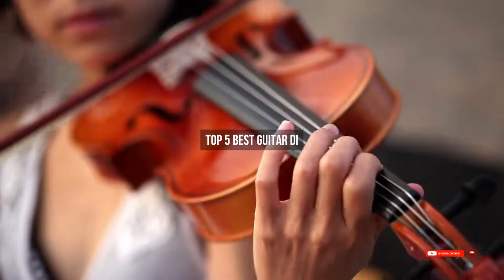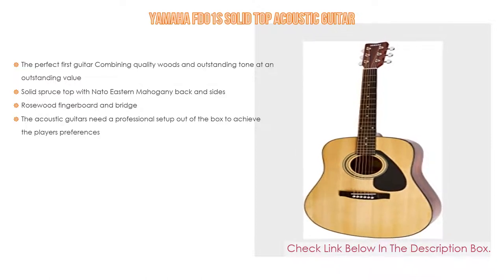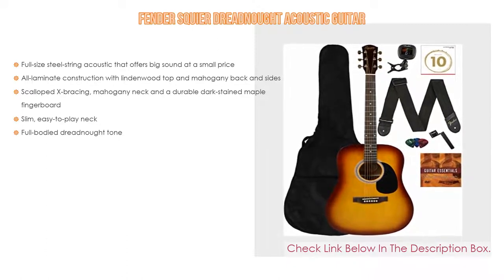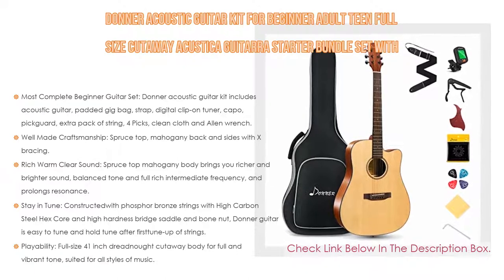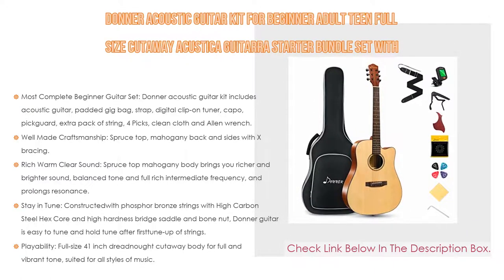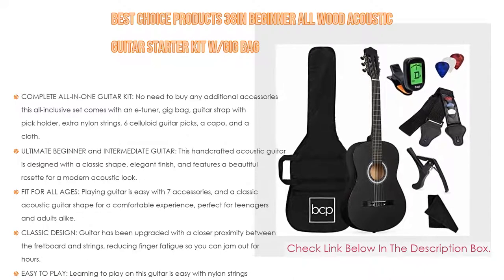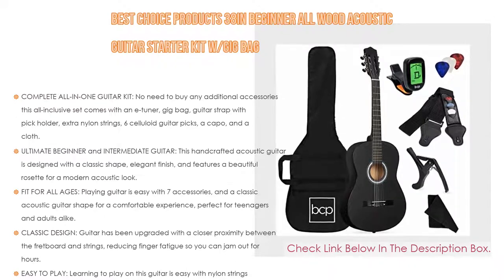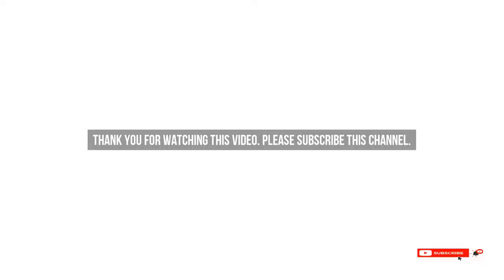Top 5 Best Guitar Di Based On Scores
Best Guitar Di: In this video we've collected and suggested  Guitar Di Reviews for you. Hope our findings will help you.

🔵 Best Choice Products 38in Beginner All Wood Acoustic Guitar Starter Kit w/Gig Bag:
🔵 Donner Acoustic Guitar Kit for Beginner Adult Teen Full Size Cutaway Acustica Guitarra Starter Bundle Set with Gig Bag Strap Tuner Capo Pickguard String 4 Picks:
🔵 Fender Squier Dreadnought Acoustic Guitar:
🔵 Best Guitar Ringtones:
🔵 YAMAHA FD01S Solid Top Acoustic Guitar:

►Timestamps◄
 ⏩ 0:00:03 Introduction
 ⏩ 00:00:14 YAMAHA FD01S Solid Top Acoustic Guitar
 ⏩ 00:00:39 Best Guitar Ringtones
 ⏩ 00:00:58 Fender Squier Dreadnought Acoustic Guitar
 ⏩ 00:01:23 Donner Acoustic Guitar Kit for Beginner Adult Teen Full Size Cutaway Acustica Guitarra Starter Bundle Set with Gig Bag Strap Tuner Capo Pickguard String 4 Picks
 ⏩ 00:02:39 Best Choice Products 38in Beginner All Wood Acoustic Guitar Starter Kit w/Gig Bag
 ⏩ 00:03:48 Conclusion.

🔎 Best guitar distortion pedal
🔎 Best guitar distortion sound
🔎 Best guitar diy kits
🔎 Best guitar dive bombs
🔎 Best guitar distortion plugin